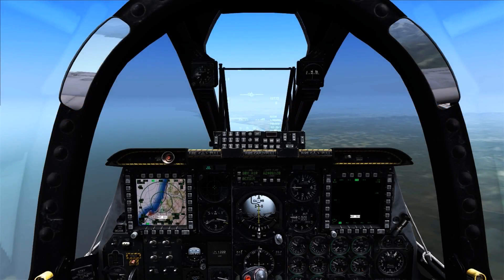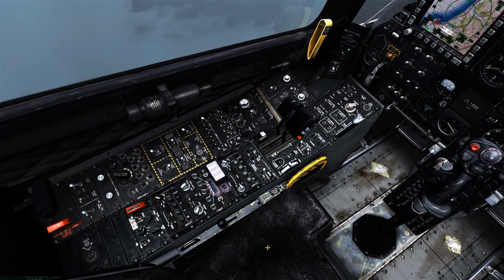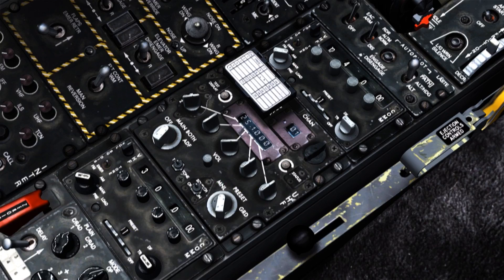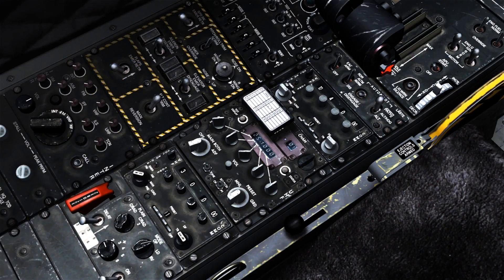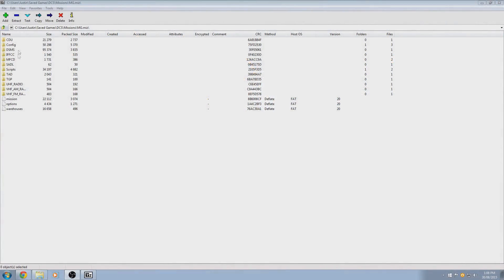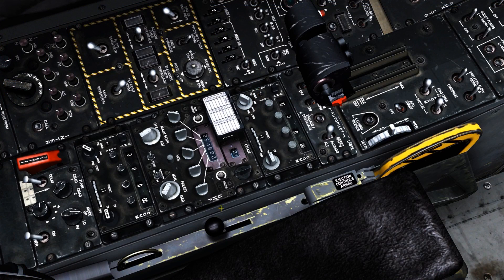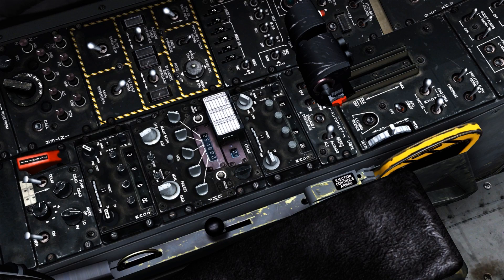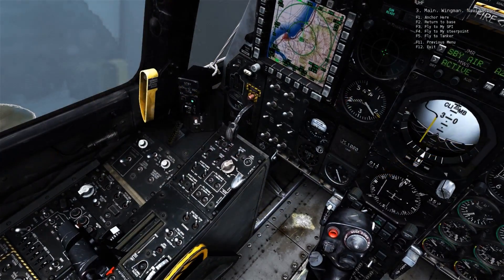DCS:World » Radio Stack Setup » A-10C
Today I go over the function and setup of the VHF AM/FM and UHF radios in the A-10C.  Manual tuning of frequencies, preset selection, preset creation/editing, as well as ADF functionality is demonstrated.

A brief look at how preset frequencies can be included into .miz (DCS mission files) files to include custom radio frequency presets on a mission by mission basis is also included, although this will be explored in more depth in a future video.